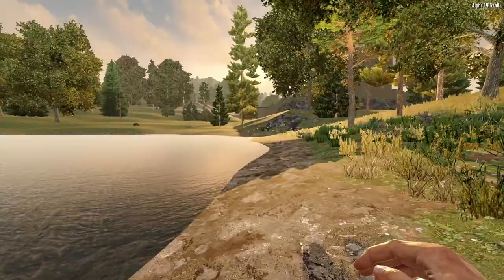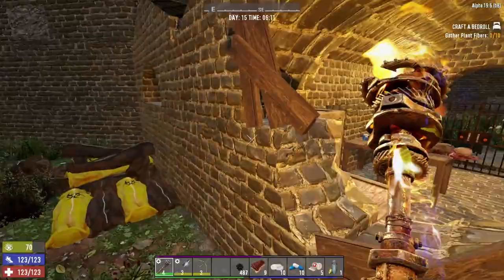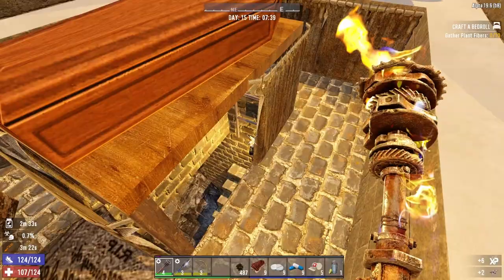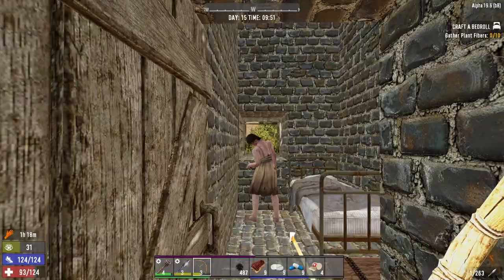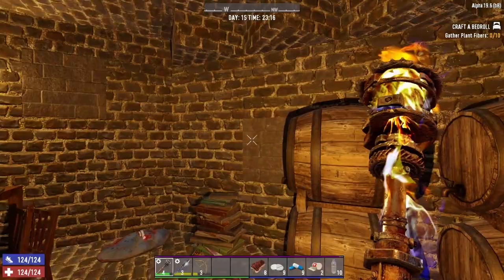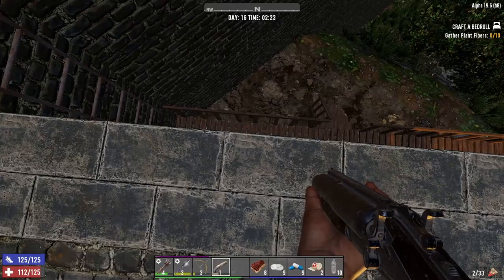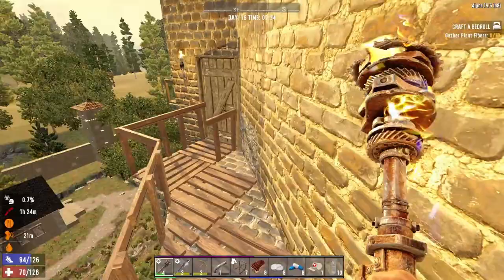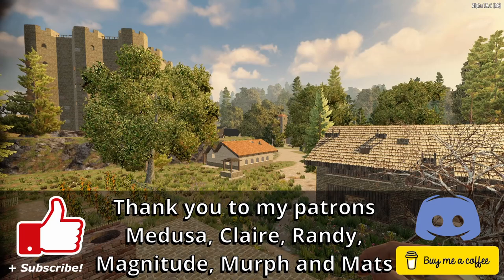POI Spotlight 03 Rose Abby by Michael Logue | 7 Days To Die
In this poi spotlight I take a look around Rose Abby by Michael Logue. A walled estate featuring several buildings within the grounds and dominated by a escher‐esque tower that contains a formidable maze of stairs, dead-ends, huge loot and also trouble from our undead friends.

In this video I'm also introducing a scoring system as below:

1. Originality
2. Attention to detail
3. Challenge/Threat balance
4. Fun factor
5. Payoff

Each section being awarded up to 5 points and an average taken at the end.

Visit my Discord page to:
-Watch/Join exclusive Discord Live streams
-Get access to Community Servers
-Learn about upcoming videos or events
-Talk about games featured on my channel
-Suggest other games you'd like to see me play
-or just hang out and chat with like-minded people:

Thank you to my lovely Patrons for supporting me:
Medusa G, Claire J, Randy S, Magnitude, Murph and Mats!

Tallman Brad Gameplay featured content:
7 Days to Die
Fallout 4
Ark: Survival Evolved
Space Engineers